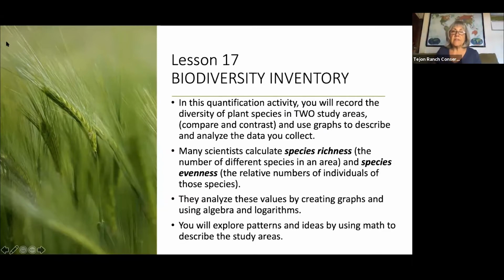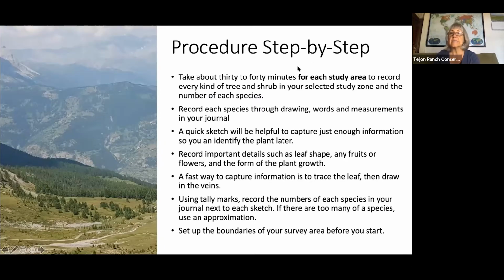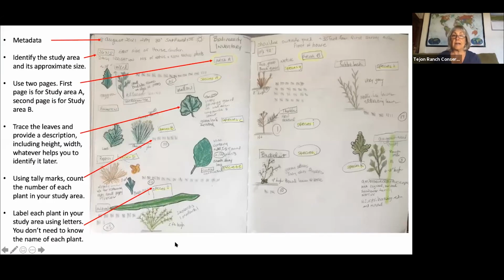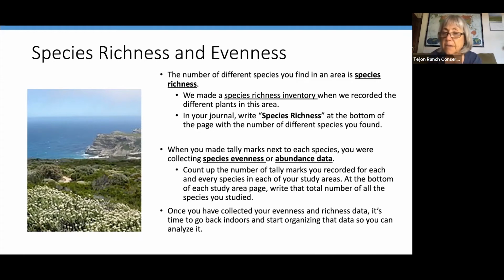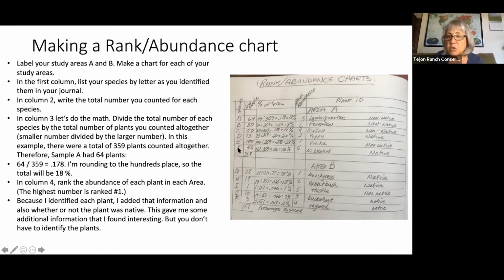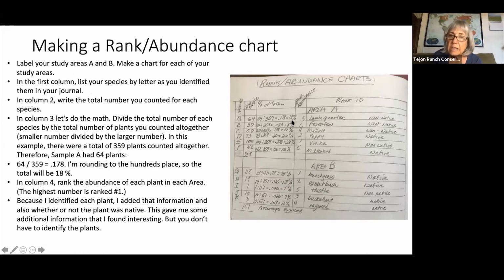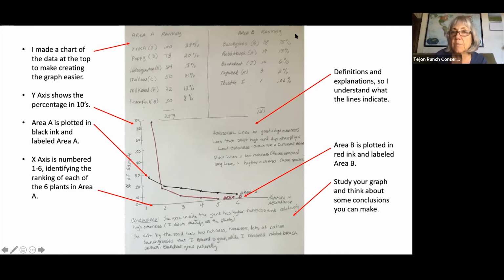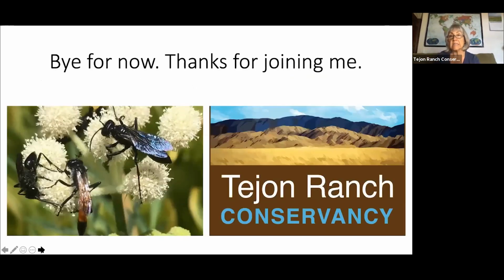Lesson 17 Biodiversity Inventory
Students will record the diversity of species in two study areas and use graphs and diversity indices to describe and analyze the data.